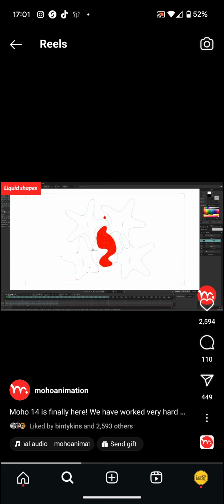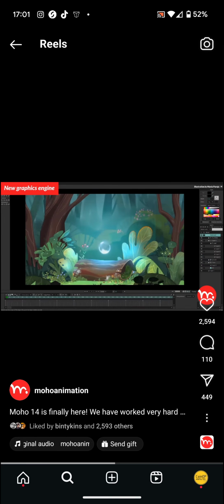Feature Request - Midi to Bones. Moho Live?